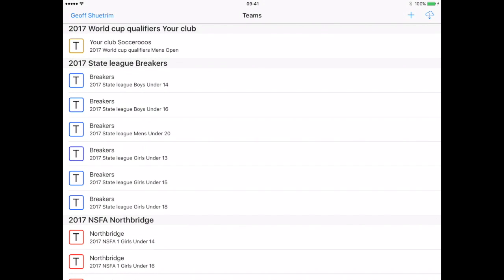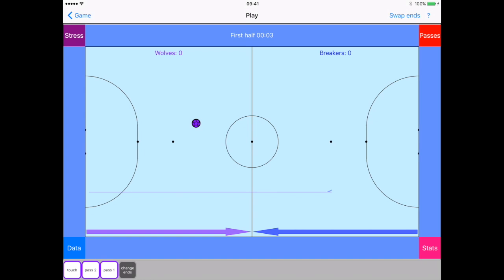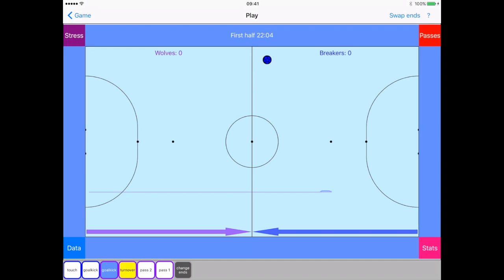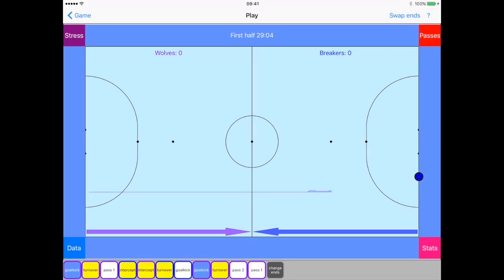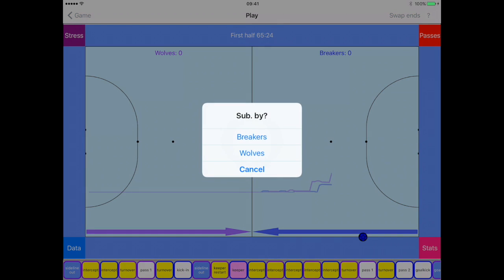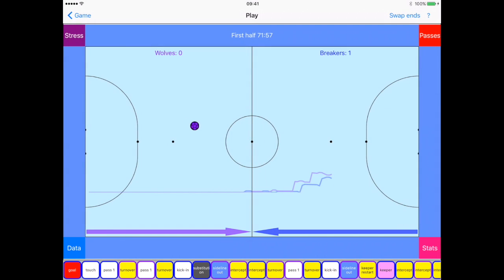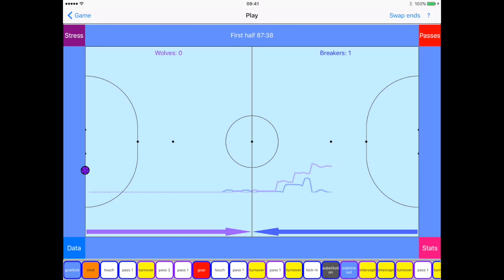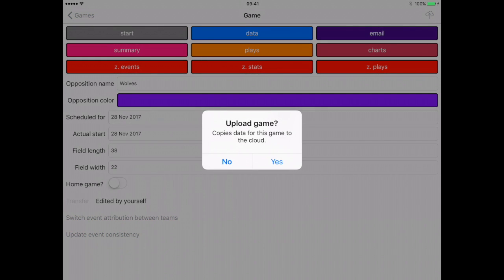Football Stats Game Capture Demonstration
Learn how to capture game data using simple gestures in the football stats app for iPhones and iPads.
or access the data created by others in the